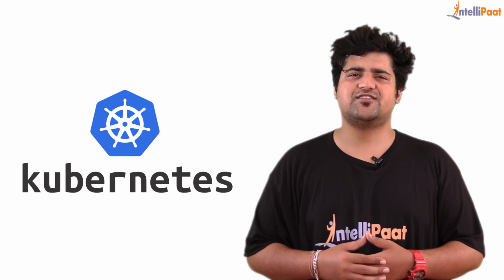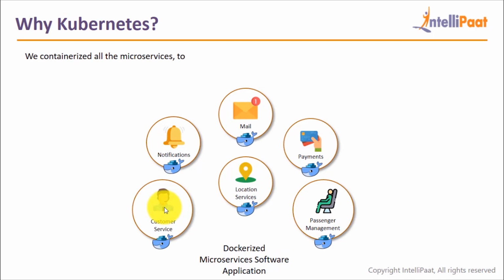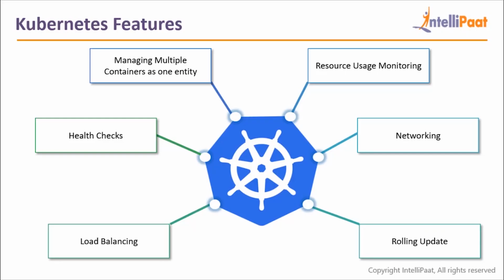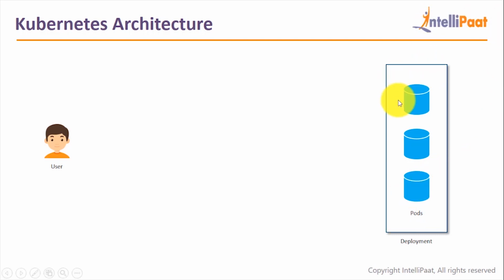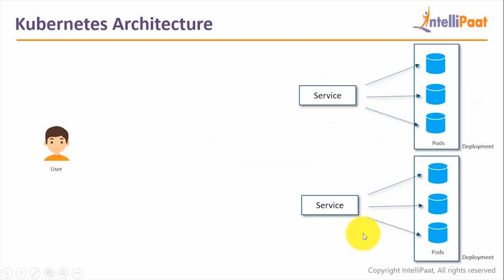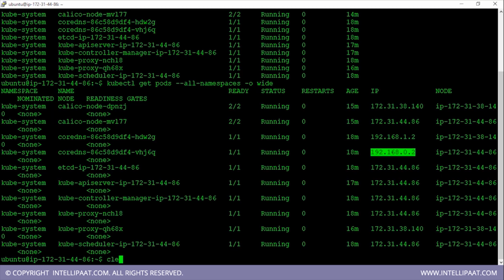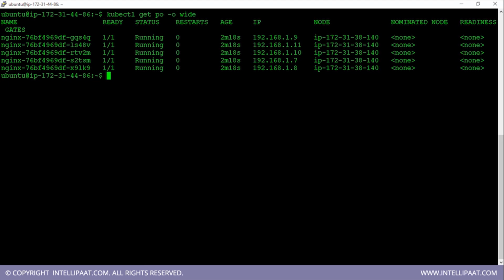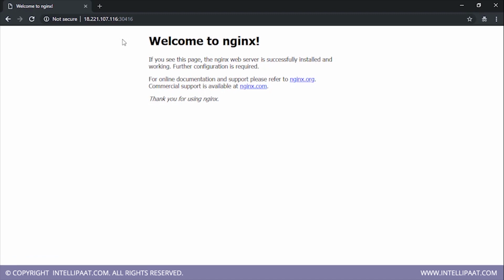Kubernetes Tutorial for Beginners | Intellipaat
In this Kubernetes tutorial for beginners video you will learn what is Kubernetes, features of kubernetes, how kubernetes works, architecture of kubernetes and how to deploy applications to kubernetes.

Following topics are discussed in this Kubernetes tutorial for beginners video:
00:00 - Kubernetes Tutorial for Beginners
00:43 - why kubernetes
10:13 - what is kubernetes
10:50 - features of kubernetes
13:50 - how kubernetes works
15:27 - architecture of kubernetes
24:09 - how to deploy applications to kubernetes

📔Interested to learn devops still more?

Are you looking for something more? Enroll in our Kubernetes course & become a certified Kubernetes Professional It is a 10 hrs instructor led training provided by Intellipaat which is completely aligned with industry standards and certification bodies.

Got any questions about Kubernetes architecture? Ask us in the comment section below.
Intellipaat Edge
1. 24*7 Life time Access & Support
2. Flexible Class Schedule
3. Job Assistance
4. Mentors with +14 yrs
5. Industry Oriented Course ware
6. Life time free Course Upgrade
Why should you watch this Kubernetes tutorial?

Kubernetes is an open source platform that manages containerized applications which ultimately helps business to handle the containers to a compute cluster and make sure it runs smoothly as per the requirement. We are offering the top DevOps tutorial that can be watched by anybody to learn DevOps. Our Kubernetes tutorial has been created with extensive inputs from the industry so that you can learn DevOps easily.

Who should watch this Kubernetes tutorial?

If you want to learn DevOps to become fully proficient and deploy the DevOps principles and tools in a software enterprise then this Intellipaat kubernetes tutorial is for you. Since this kubernetes docker tutorial video can be taken by anybody, so if you are a IT Developers & IT Operations personnel or Software automation, testing and security professionals or DevOps consultants and stakeholders then you can also watch this tutorial to take your skills to the next level.